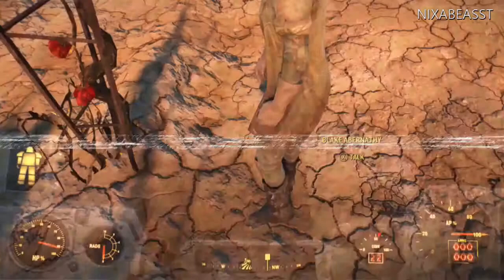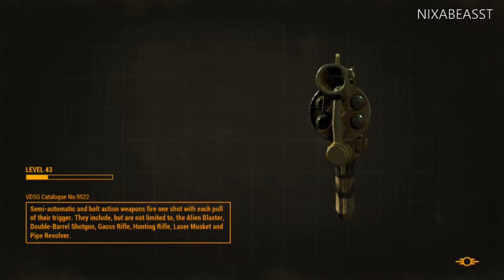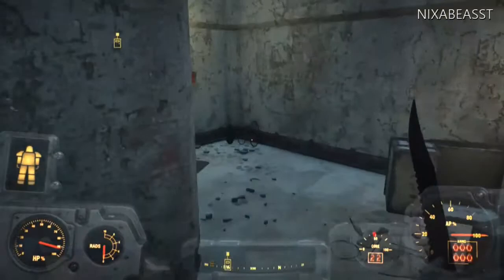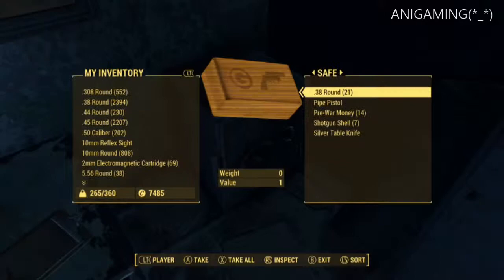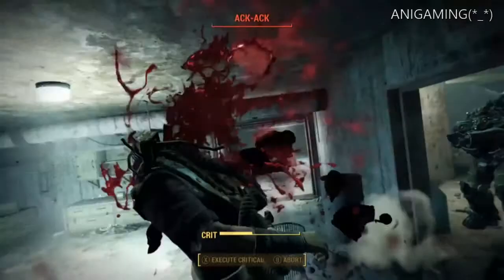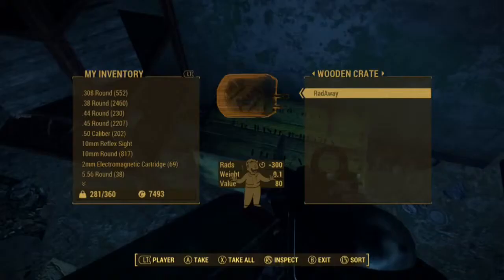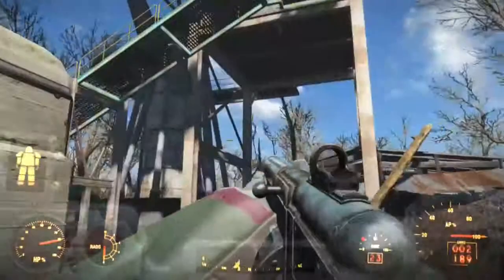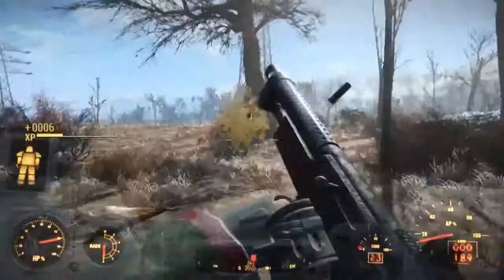Fallout 4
FALLOUT 4 SIDEMISSON